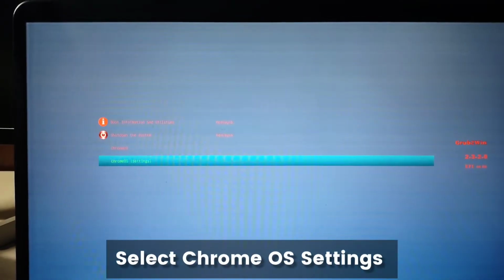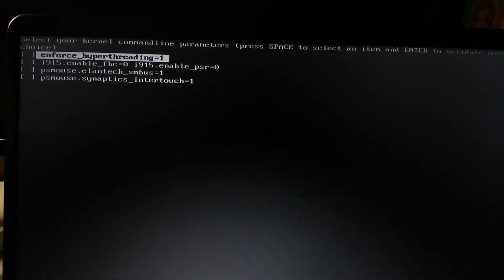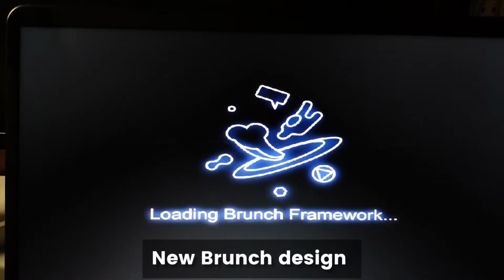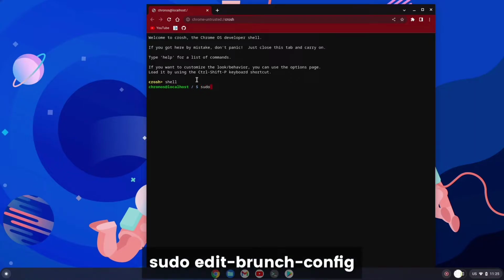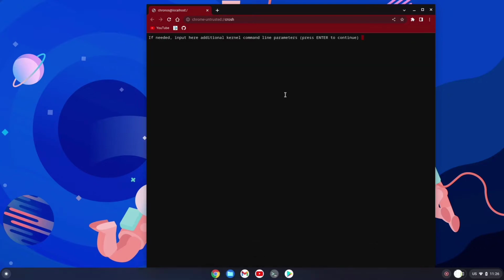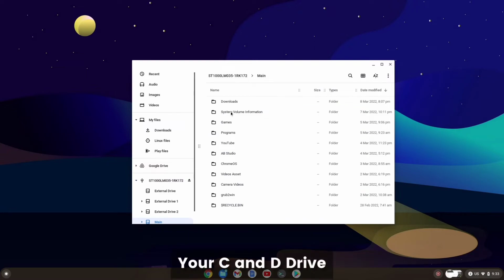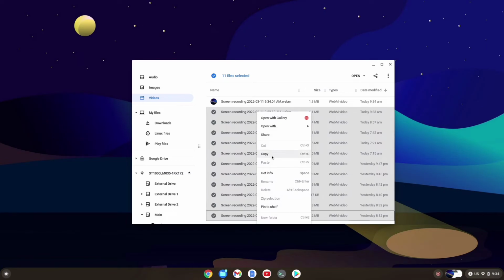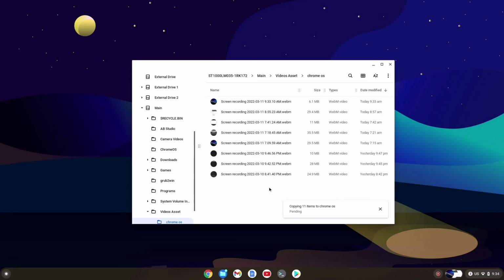How To Access Windows Partitions on Chrome OS while in Dual Boot!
If you have watched my previous videos and installed Chrome OS in Dual Boot with Windows 10 or 11 then this video is going to be helpful for you. In Chrome OS, by default, we cannot access our C drive or D drive. But in this video, I have shown you how you can access the Windows partition on the Chrome OS.